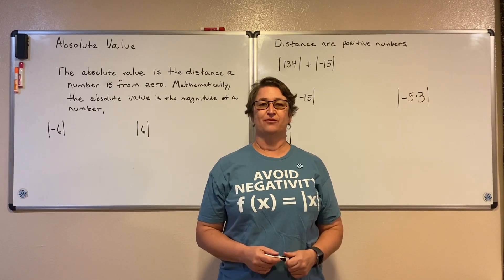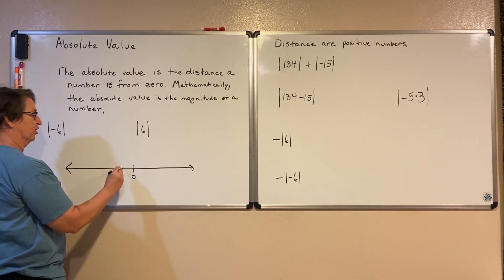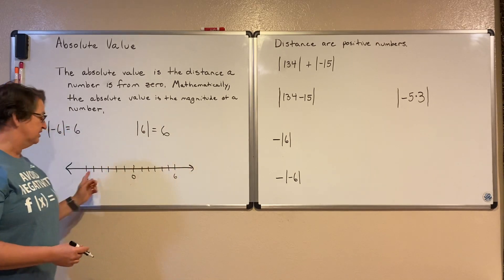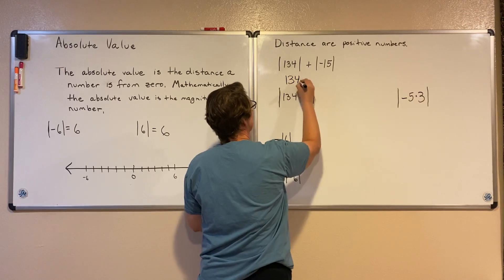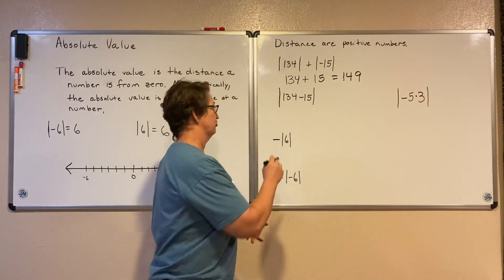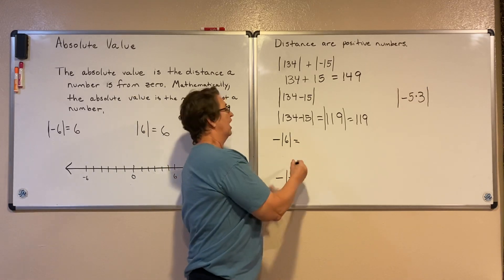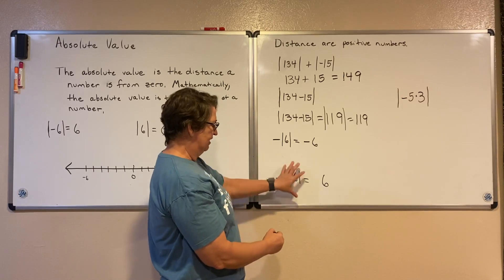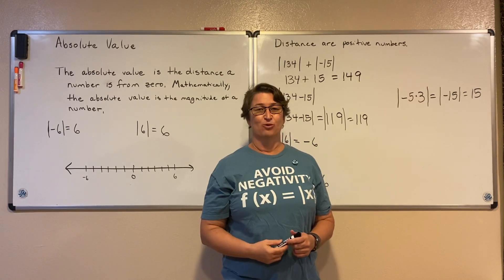Absolute Value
Absolute value is the distance from zero